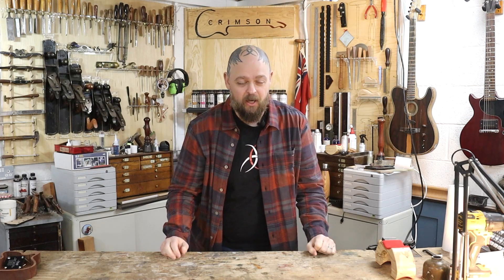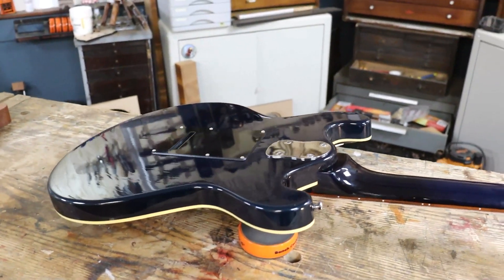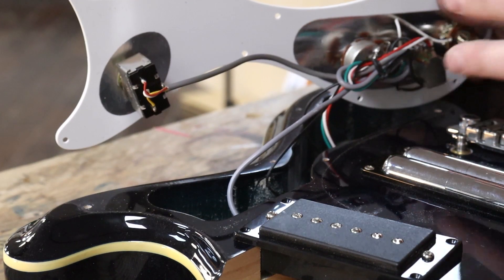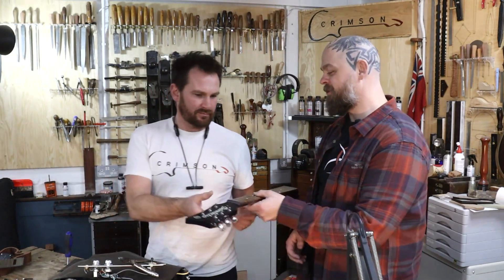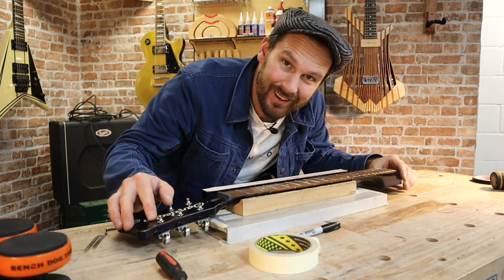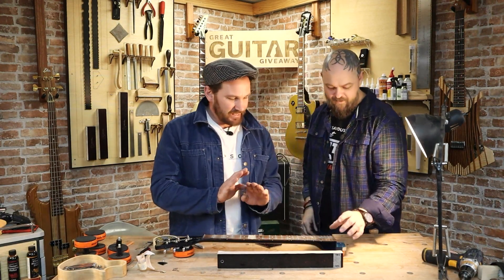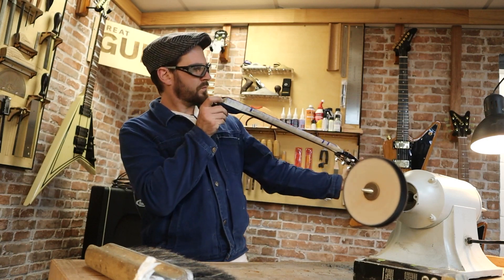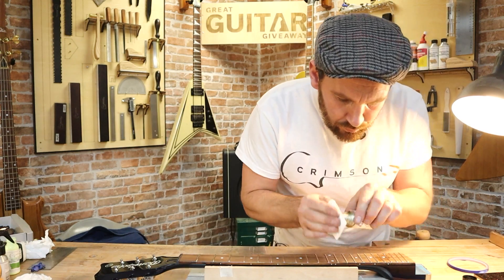VERY Marmite Guitar ! Danelectro 66 channeling Vintage Mosrite | Teardown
Welcome to Crimson Guitars HQ and another Luthier Teardown.  This is a Danelectro 66 and you'll either love it or hate it.

We are launching the Great Guitar Giveaway and the Dorset Guitar Museum

            Chapters:
0:00    Introducing the Danelectro 66
0:45    A closer look and a 'fun fact'.
4:26    Off with the strings and a look inside
7:52    Shielding the cavity
8:36    Looking at the neck - needs to be re-fretted
11:44  Over to Josh for a level, crown, and polish and a quick tutorial from Ben
23:16  Putting it all back together and re-stringing
25:20 Filing nut slots is a bit like. a pear?
28:19  And now a demo.
29:48  6lbs 15 ozs / 3.15 kgs
Conclusion

SOCIAL

OTHER